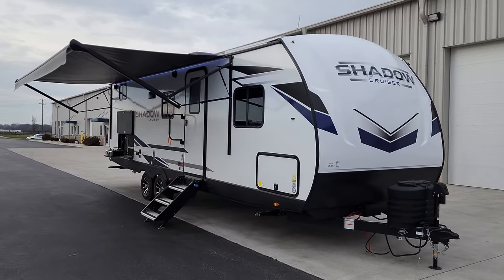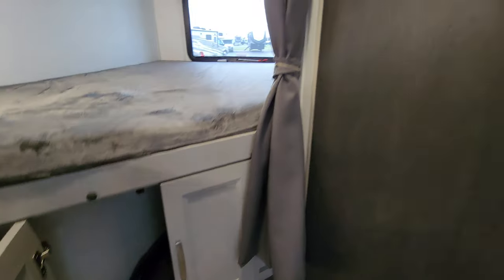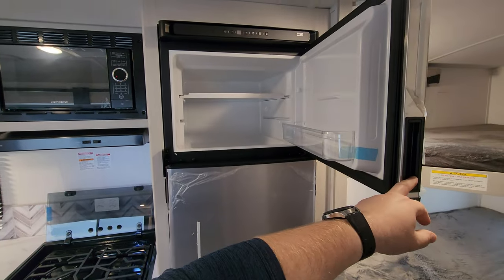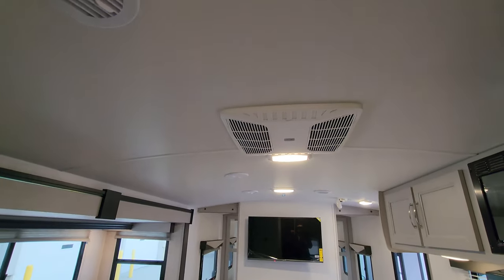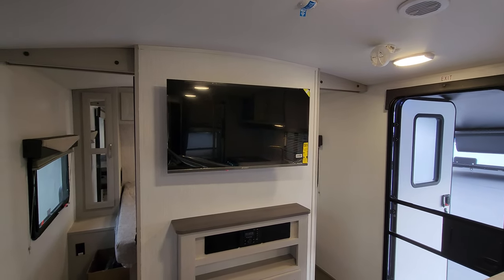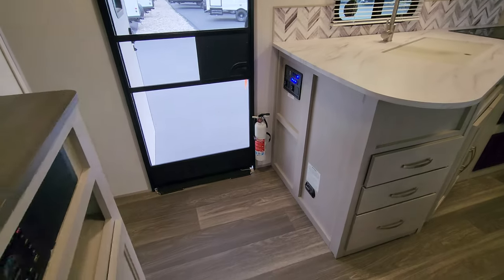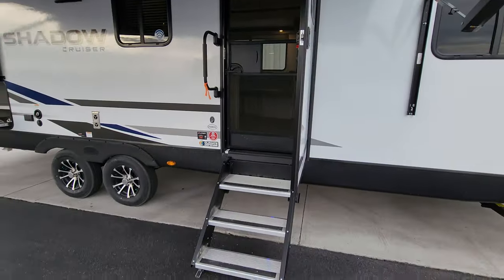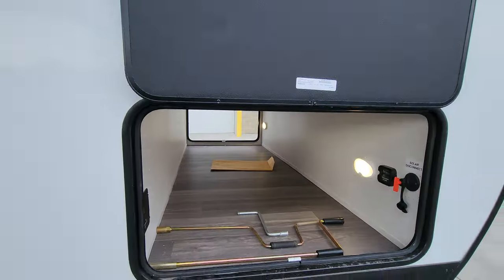RV Model Change! 2024 Shadow Cruiser 250BHS bunkhouse camping trailer @ Couchs RV Nation a RV Review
Hi Everyone it's Ray here again with another All About RVs camper tour and today we are taking a look at a 2024 Shadow Cruiser 250bhs Travel Trailer built by Cruiser RV. In this Shadow Cruiser camper Review Tour, you will see the latest interior and exterior colors along with some new features that Shadow Cruiser Travel Trailer has to offer for their 2024 lineup.

"A few words from Shadow Cruiser"
For everyone who’s ever wanted to see America, but thought you couldn’t afford a serious travel trailer, the Shadow Cruiser is for you. It’s the most affordable trailer in our lineup, but that doesn’t mean it’s short on quality or comfort. Feature for feature, dollar for dollar, this budget-friendly beauty leaves all competitors in its shadow. It’s lightweight, easy to tow, surprisingly well appointed, and even boasts a thoughtfully enclosed and heated underbelly to keep you toasty in cooler weather. This family favorite comes in versatile floor plans — from cozy couples coaches to bunkhouse models that sleep up to 10 spirited adventurers.

2024 Shadow Cruiser 250bhs BASIC SPECIFICATIONS
GWVR: 7,650
DRY WEIGHT: 5,634
HITCH WEIGHT: 650
CARGO CAPACITY: 1,984
WIDTH: 8'-3/8":
HEIGHT: 10'-11"
LENGTH: 29'-11"
FRESH TANK: 44
GREY TANK: 30
BLACK TANK: 30
WATER HEATER: 6
FURNACE: 30,000 BTU
AIR CONDITIONER: 13,500 BTU
LP TANK CAPACITY: 2 x 20 LBS
REFRIGERATOR: 10.7 Cu Ft/12V/Res.
AWNING LENGTH: 20'
BED SIZE: Queen

2024 STRYKER 2314
Factory Standards
 Cruiser Climate Defense Package
 Exterior Convenience Package
 Interior Comfort Package
 SOL-PREP
 Travel Trailer Camping Essentials Package
Interior Decor
 Palisade
Factory Options
 15.0K A/C IPO 13.5K
 50 Amp Service
 SOL-190
12V Deep Cycle Battery - Free!

In stock and On Order Shadow Cruiser Campers at Couchs RV Nation

2024 Shadow Cruiser RV Video Chapter Start Times:
2024 Shadow Cruiser 250bhs Intro: 0:00
2024 Shadow Cruiser 250bhs Interior: 0:30
2024 Shadow Cruiser 250bhs Exterior: 7:00
2024 Shadow Cruiser 250bhs Slides Closed: 12:40